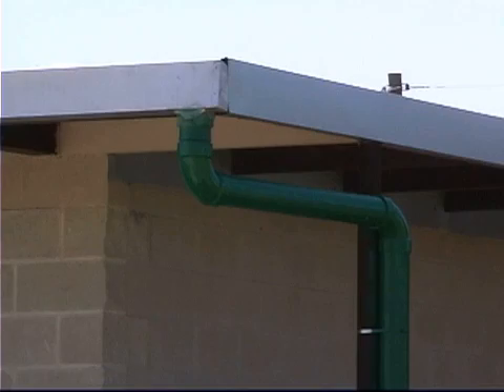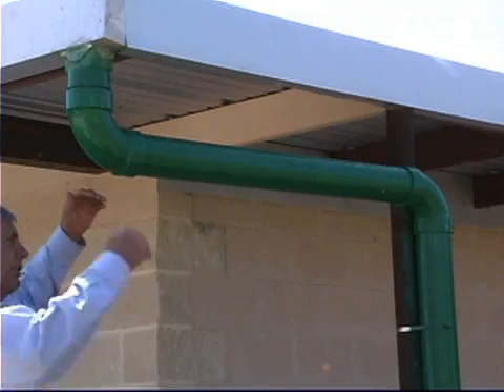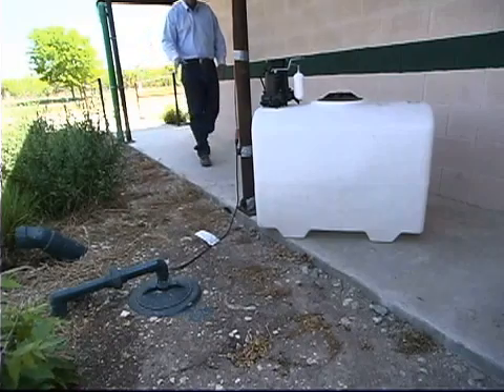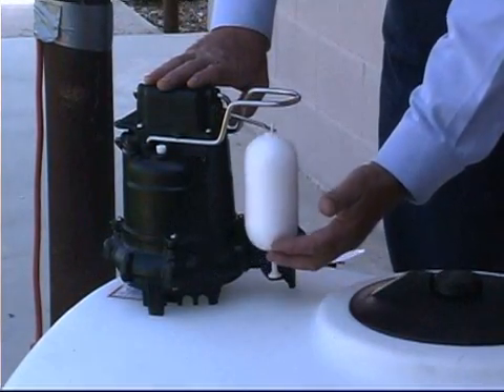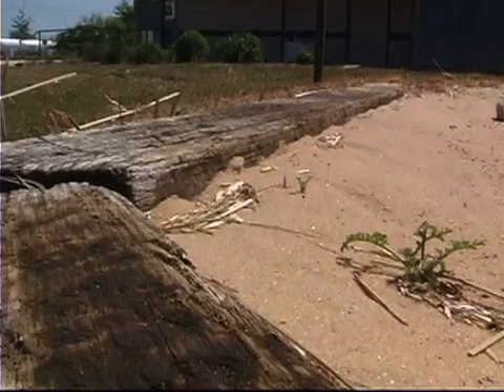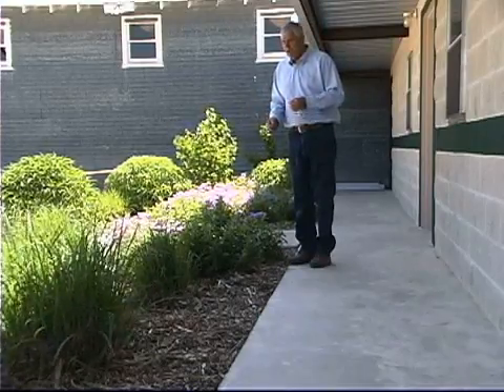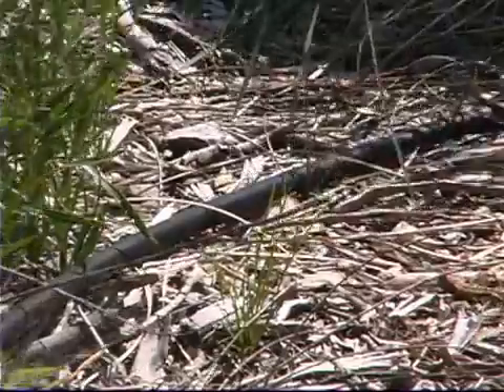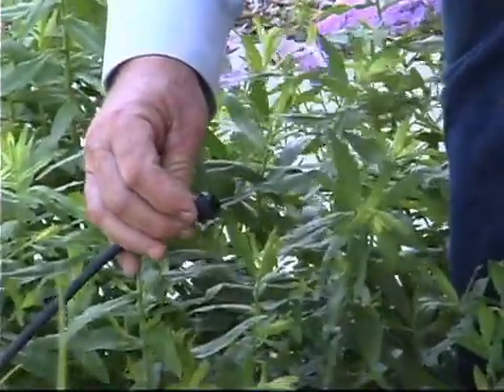Rainwater Capture on the Menard Showbarn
In this video Billy Kniffen, of the Texas AgriLife Extension Service, shows a practical, simple application for rainwater harvesting use.